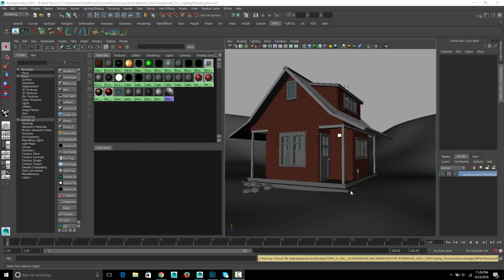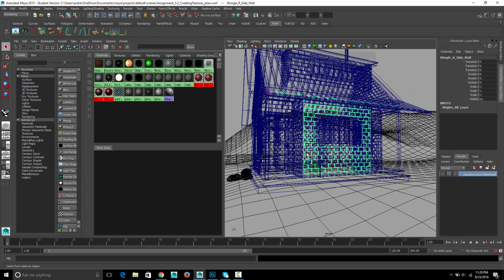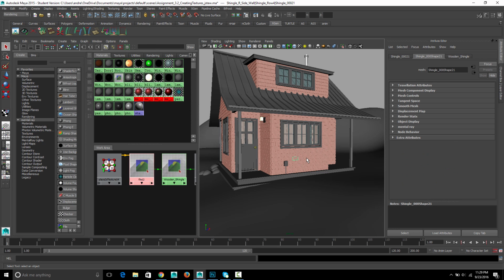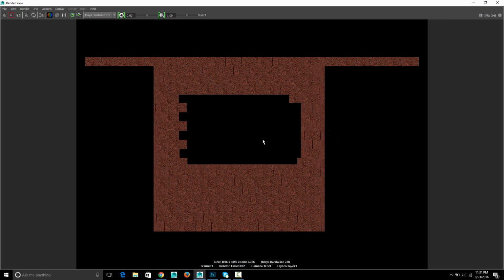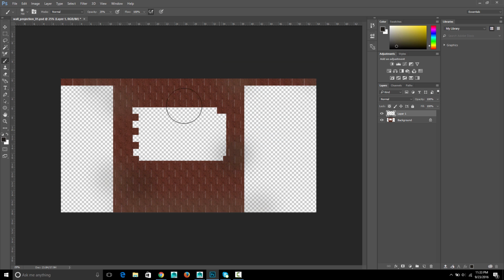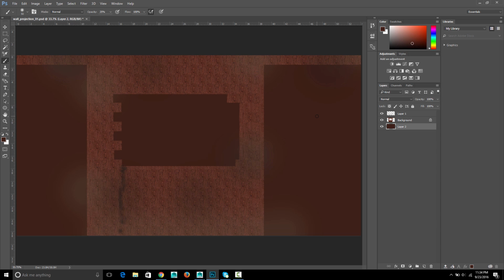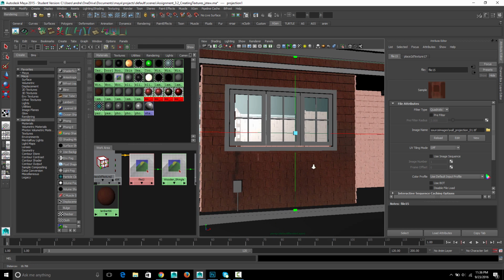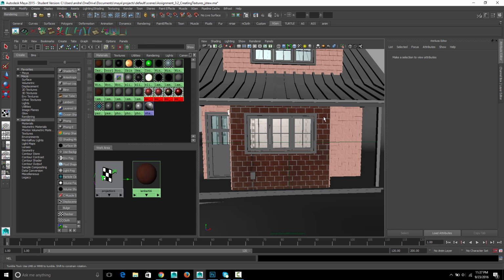Paint Projection Texture Maya 2015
A wall made up of individual tiles, each with the same texture needs some variation. In this tutorial, we'll use that as a starting point, then make a projection texture and paint it in Photoshop to get some variety.